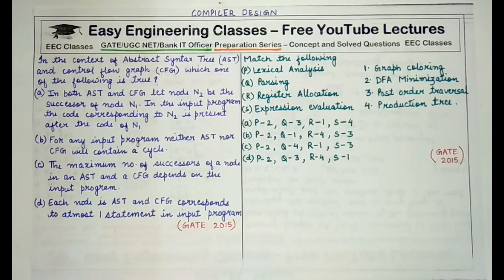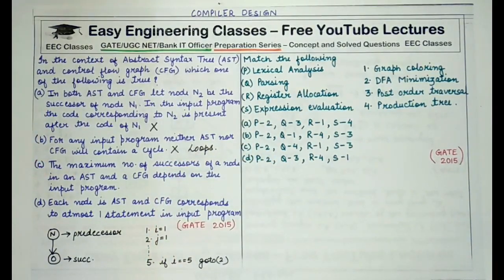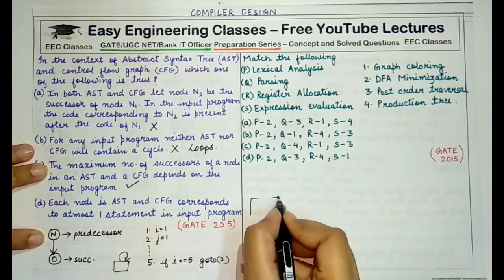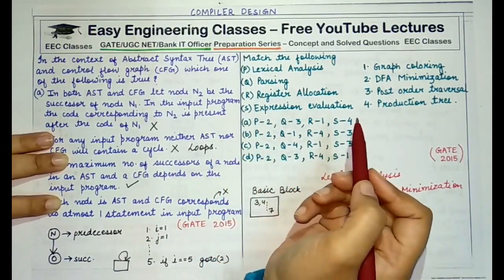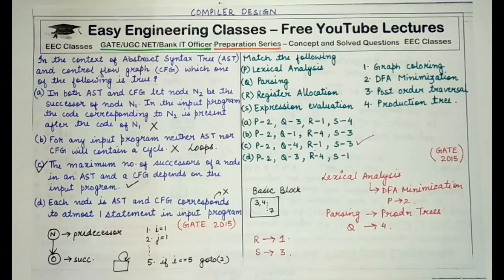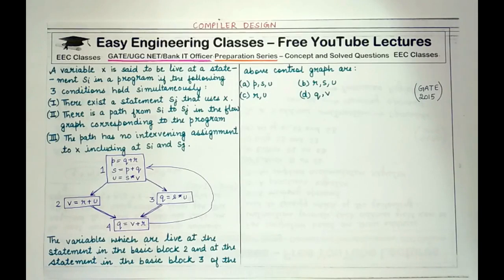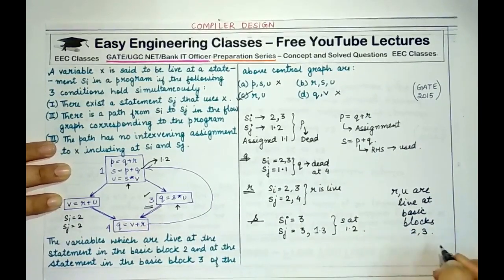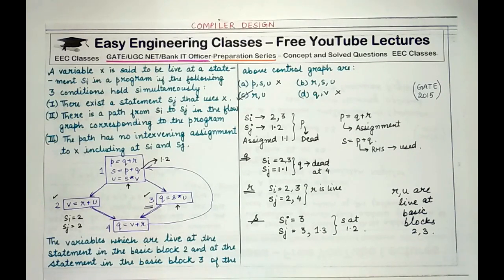Compiler Design Solved Questions Part 3 | Abstract Syntax Tree and Control Graph Important Numerical